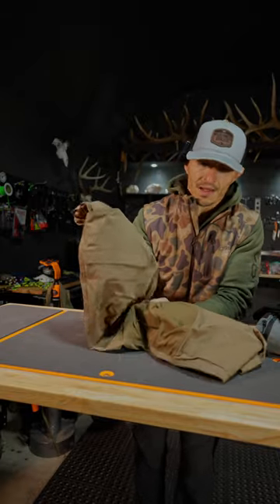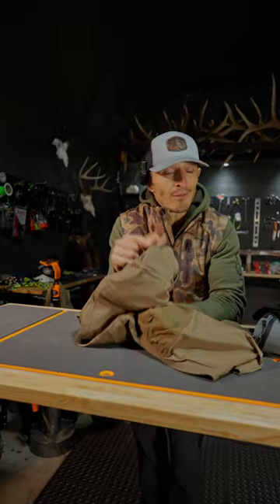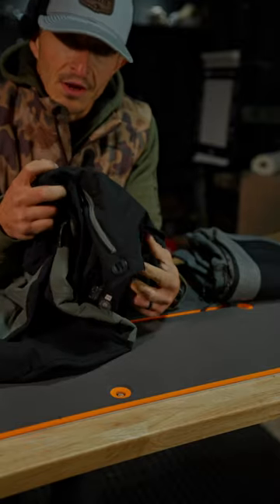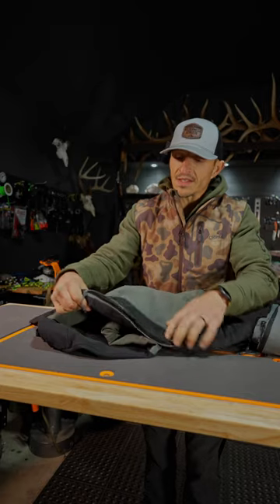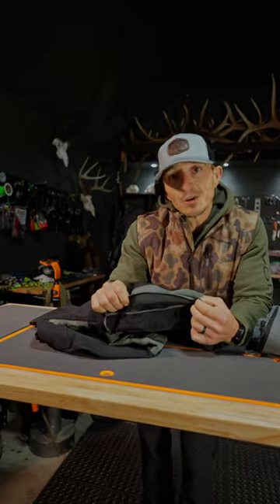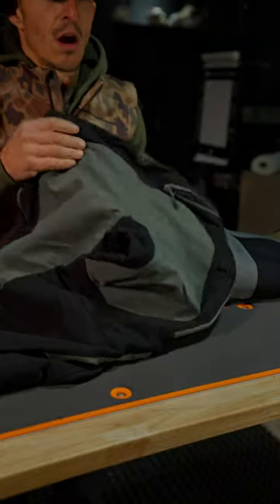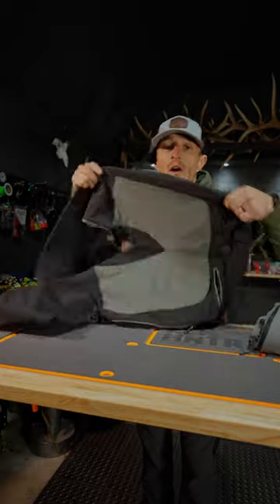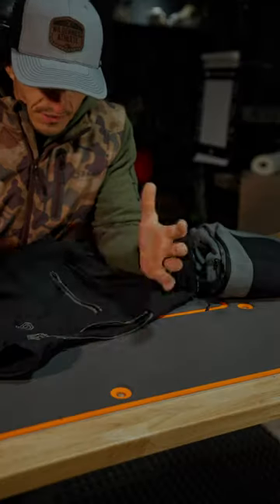Frontier Heavy VS Lite (Born Primitive Outdoors) - Which One is Right for You?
Are you an outdoor enthusiast looking for the perfect pants to accompany you on all your adventures? Look no further than Born Primitive's Outdoor Frontier Pants! In this short video, we compare and contrast the Heavy and Lite versions of these pants, highlighting their unique features and differences. From durability and weight to comfort and versatility, we break down everything you need to know to make the best decision for your outdoor gear collection. So get ready to upgrade your outdoor game and join us as we explore the world of Born Primitive's Outdoor Frontier Pants!